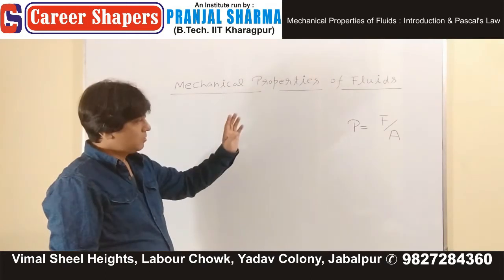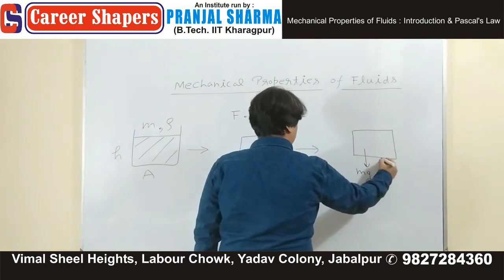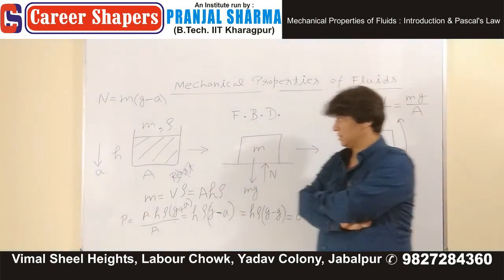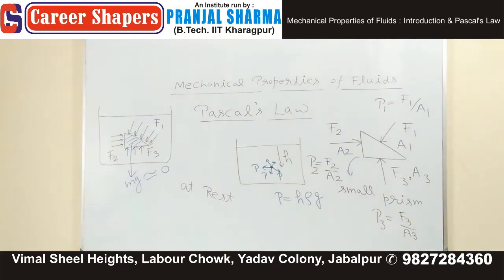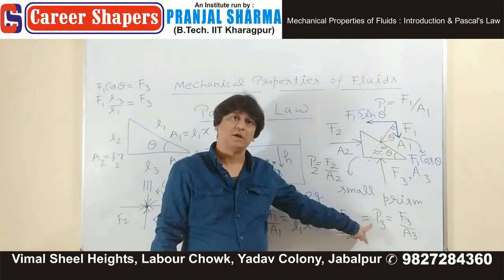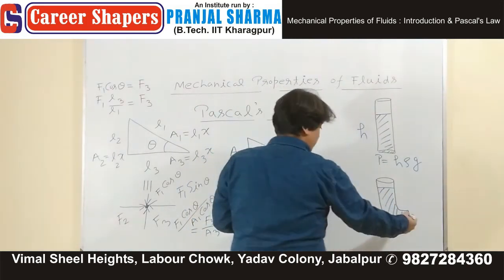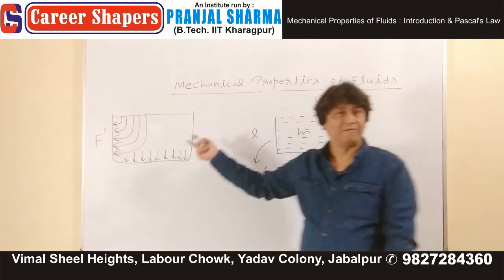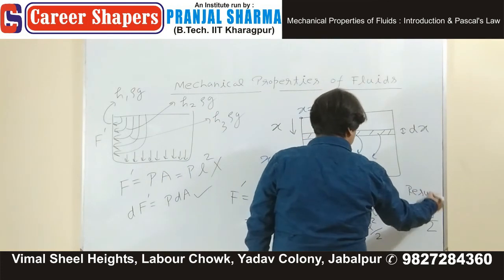20 Dec 2021 online lecture for 11th 1280 720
Mechanical Properties of Fluids : Introduction and Pascal's Law